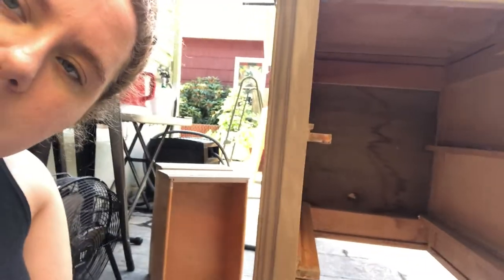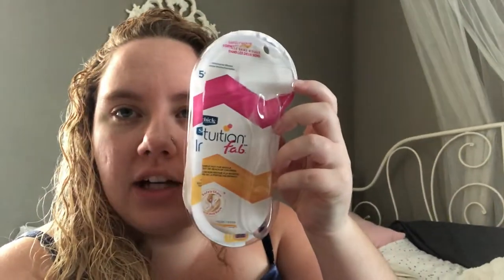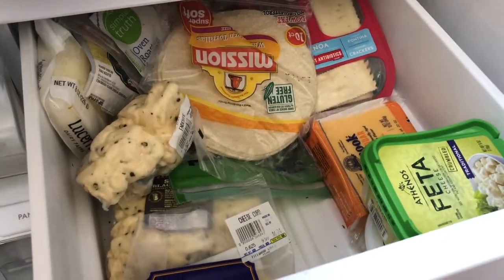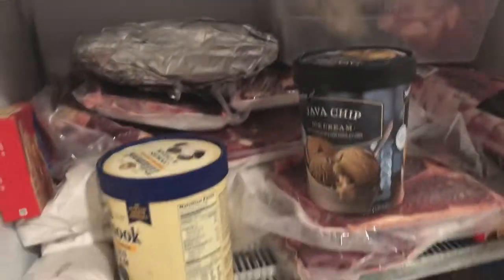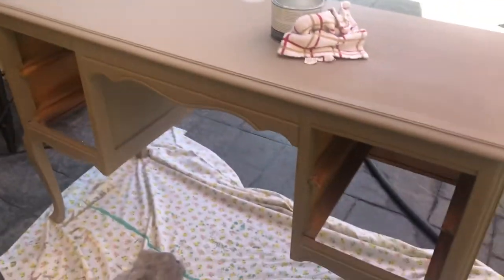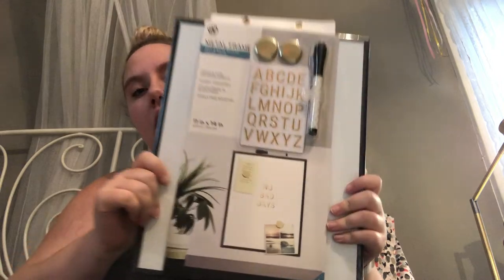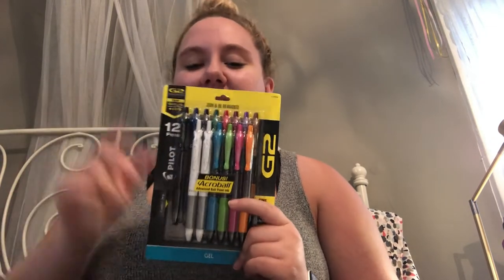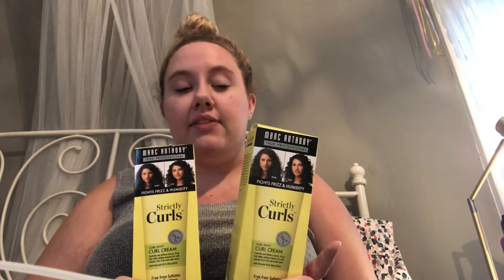Chats, Mini Haul & Timbers Game | Vlog #3 | Kate Brown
Chatting about doing DIY furniture stuff, went to a Timbers game, and did a mini Target haul!